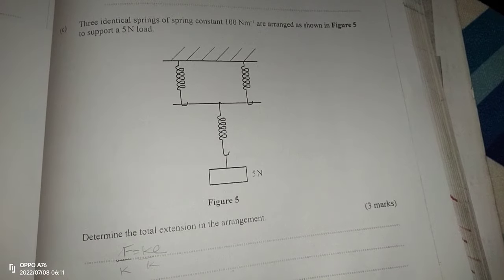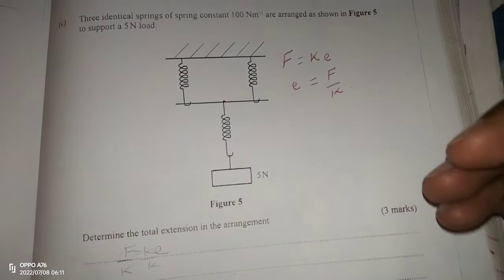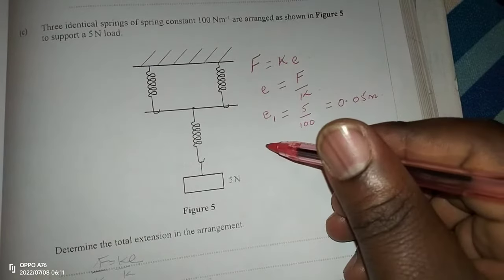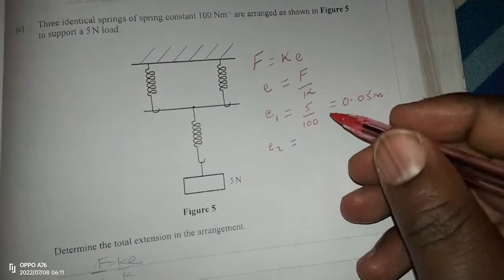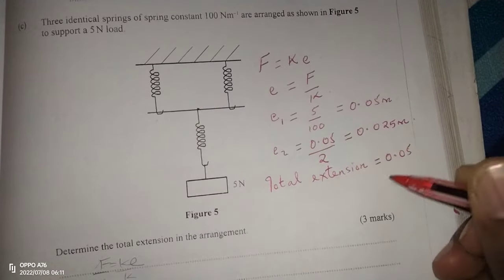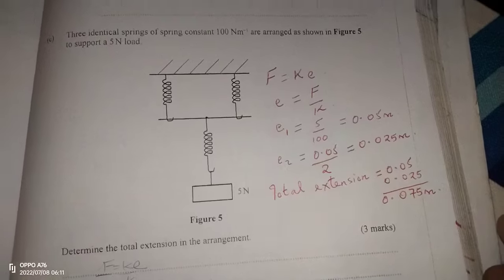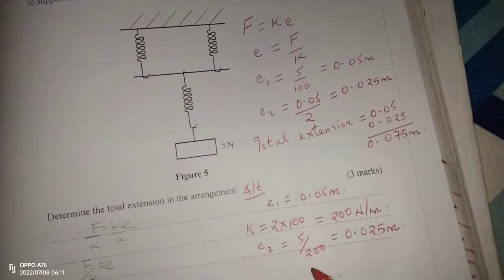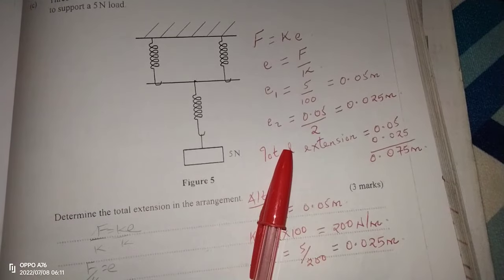HOOKE'S LAW CALCULATIONS(COMBINED SPRINGS).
HOOKE'S LAWS